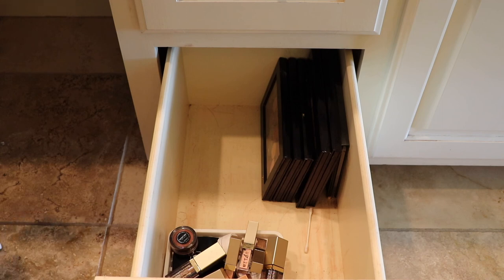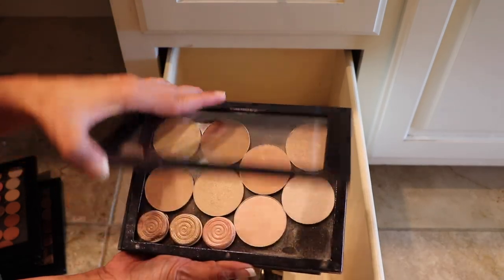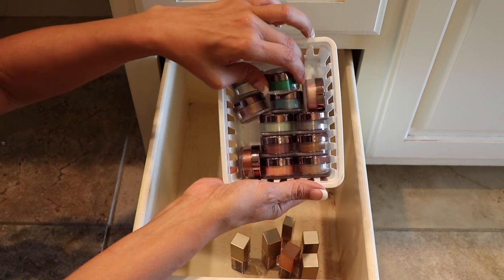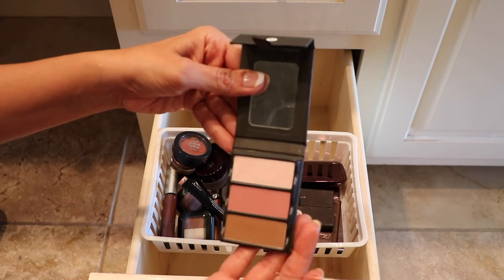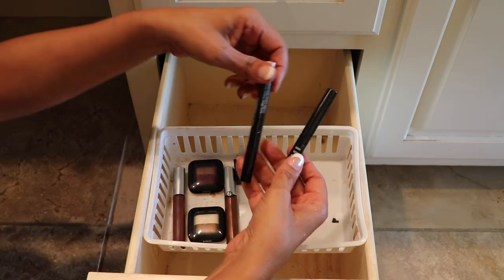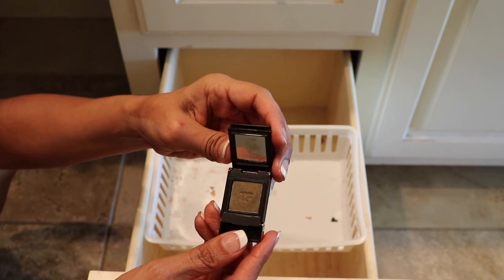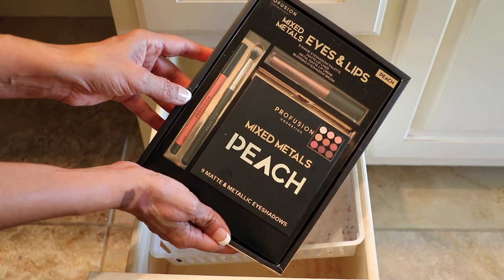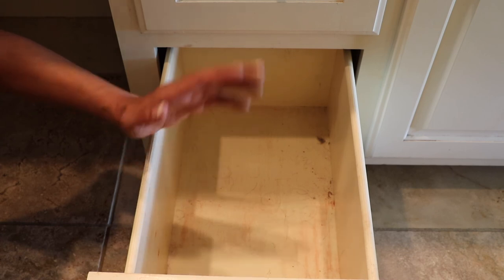Decluttering Eyeshadow Palettes Part 2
Hi everyone!  Here is part 2 of decluttering my eyeshadow palettes.  I feels so good to clean out the ones I don't use anymore.  Enjoy!!